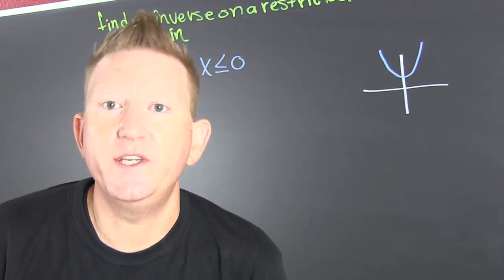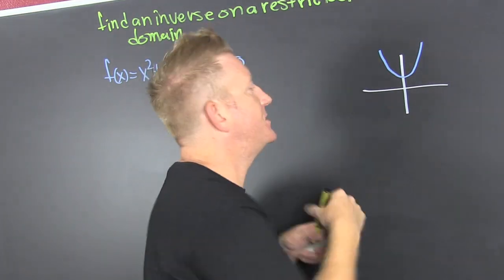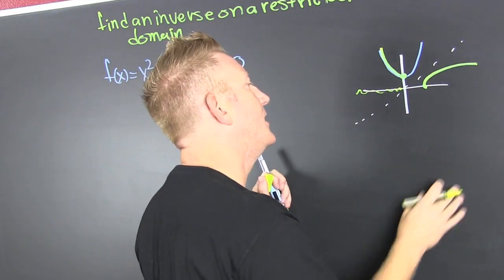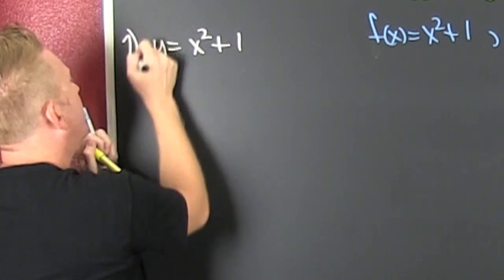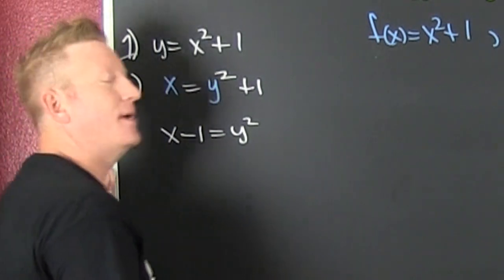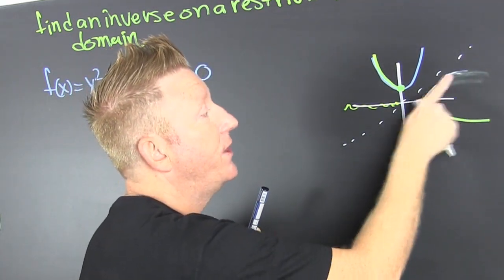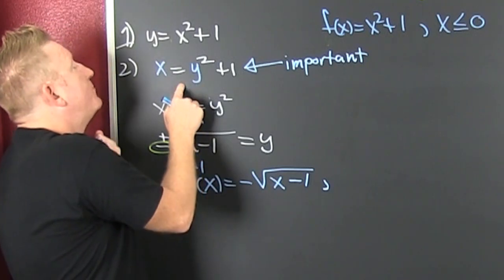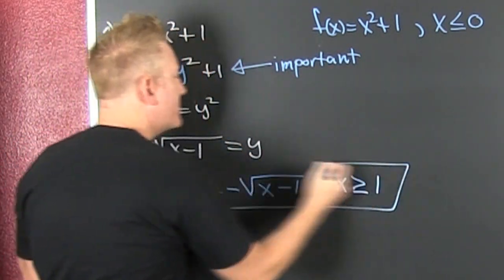Find an inverse of a function on a restricted domain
Some functions don't have an inverse because they arn't one to one. but restrict the domain and make them 1-1 to find the inverse. this video does just that and it goes as far as to list the new domain for the inverse function.